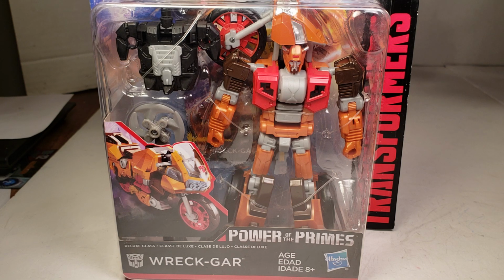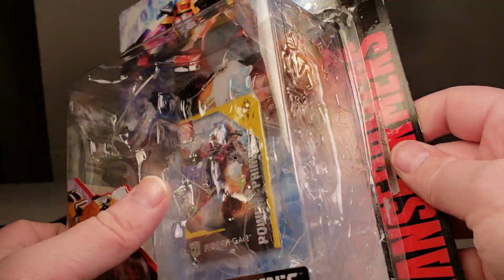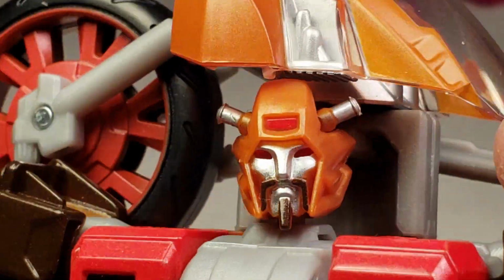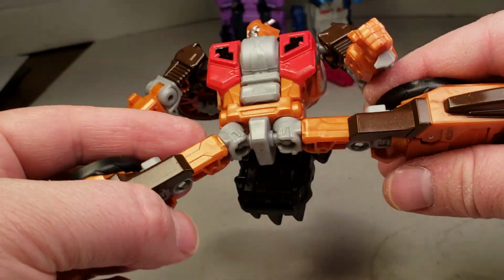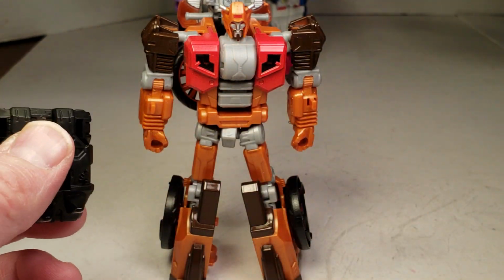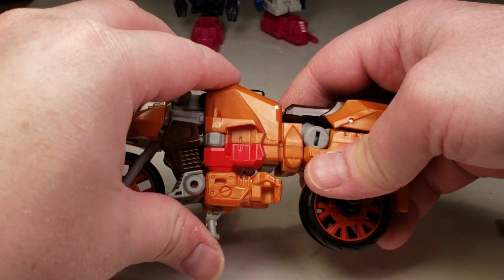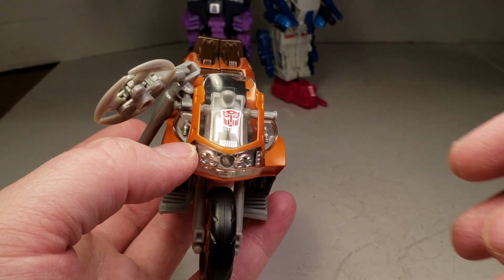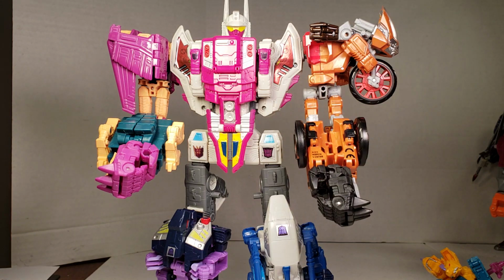Transformers POTP Deluxe Class WRECK-GAR [Cdog Cdog Review]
Transformers Generations Power of the Primes deluxe class Wreck-Gar. From Hasbro circa 2018. Walgreens exclusive